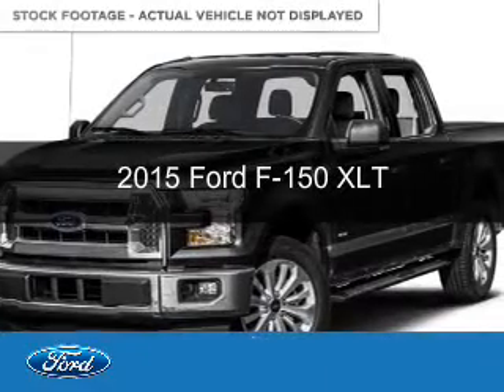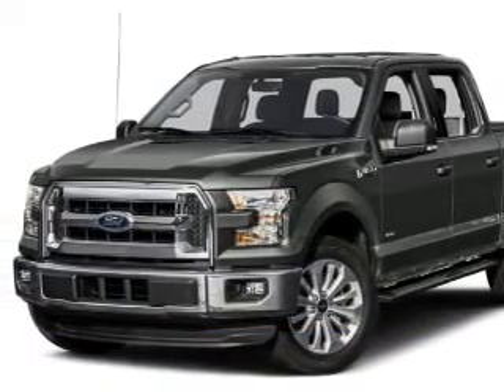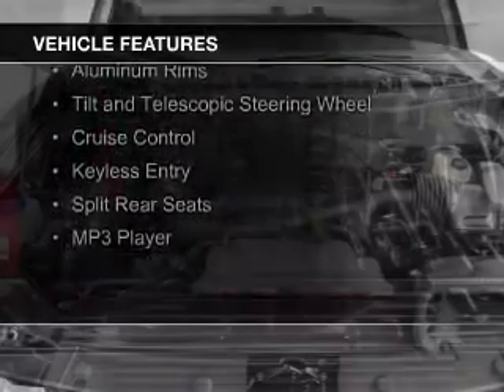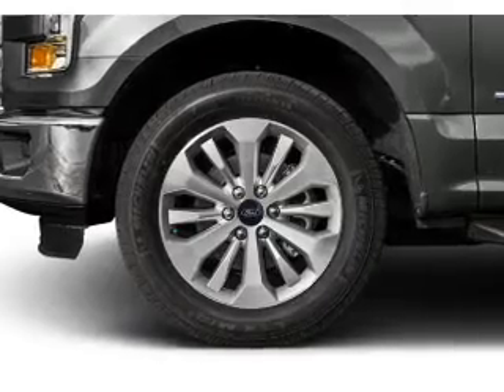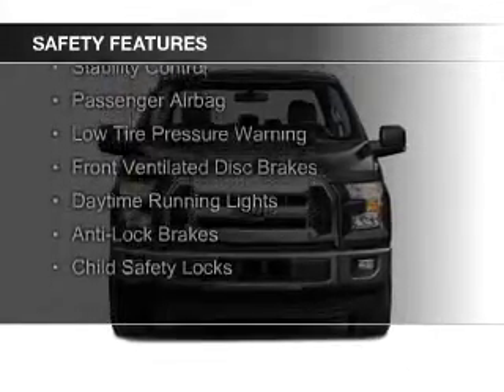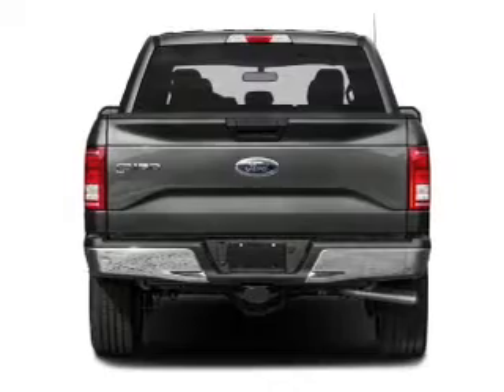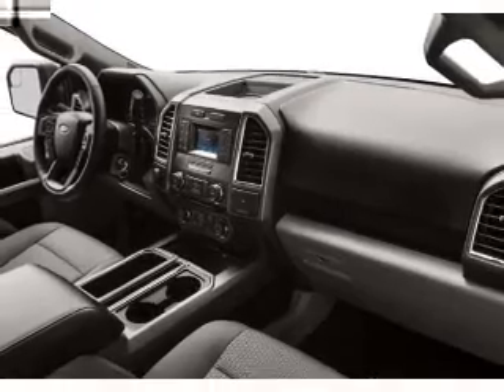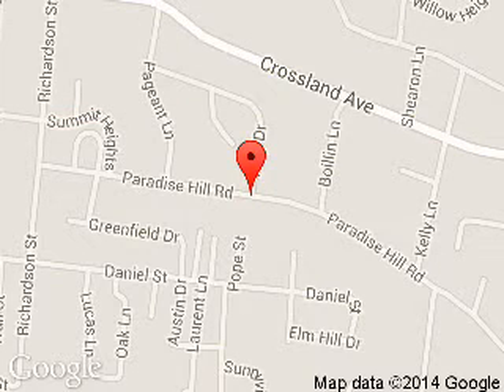2015 Ford F-150 - Clarksville IN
Phone:
Year: 2015
Make: Ford
Model: F-150
Trim: XLT
Engine: 2.7 liter 6 cylinder 24 valve
Transmission: 6-Speed Automatic
Color: Tuxedo Black Metallic
Mileage: 201
Address:
908 E. Highway 131